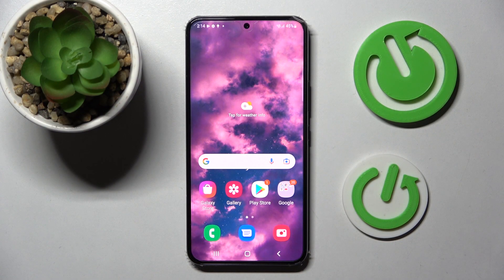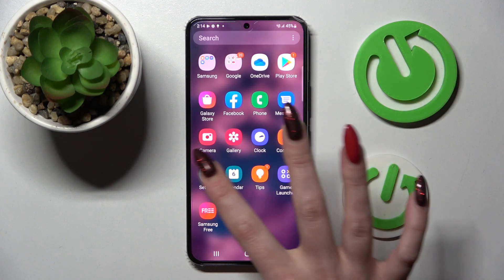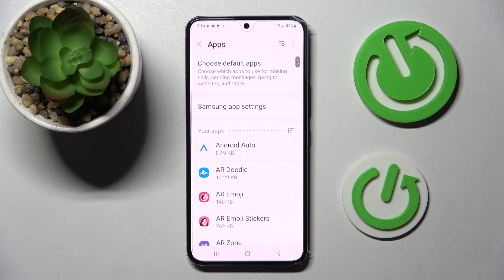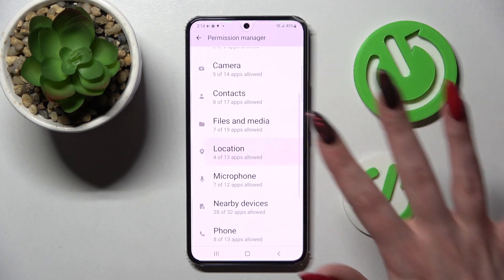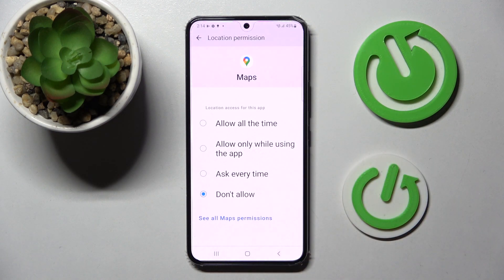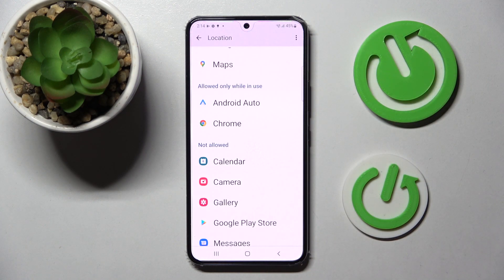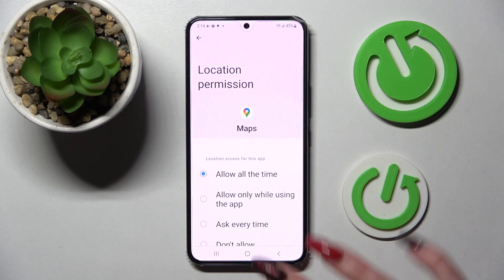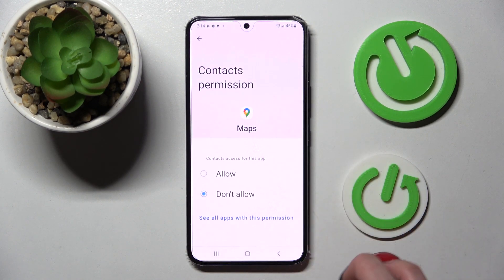How to Change Apps Permissions on SAMSUNG Galaxy S22 5G // Managing App Access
Learn more information about the SAMSUNG Galaxy S22 5G:
This video tutorial has been recorded and borough to your attention with the goal of demonstrating how you can manage and configure app permissions and access on your SAMSUNG Galaxy S22 5G smartphone. Thus, if you for example want to access or restrict an app from location or camera access, we are humbly inviting you to view this video. Kindly enjoy!

How to allow app permission on SAMSUNG Galaxy S22 5G? How to manage app permission on SAMSUNG Galaxy S22 5G? How to configure app access on SAMSUNG Galaxy S22 5G? How to restrict app access on SAMSUNG Galaxy S22 5G?